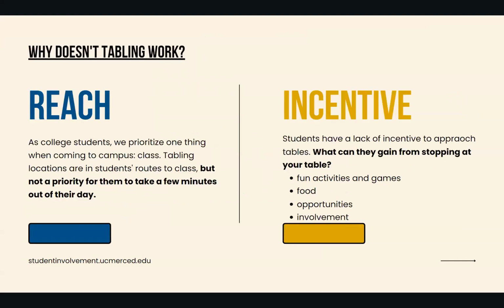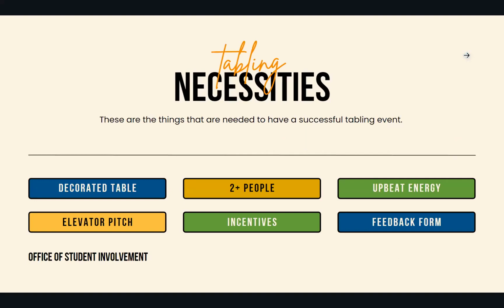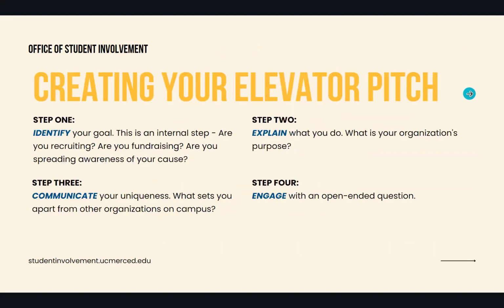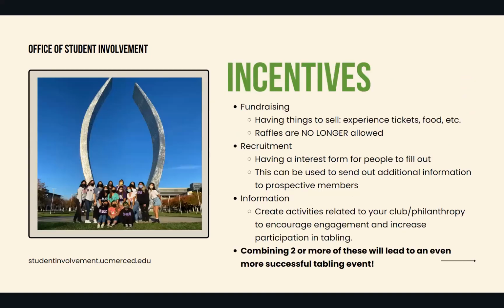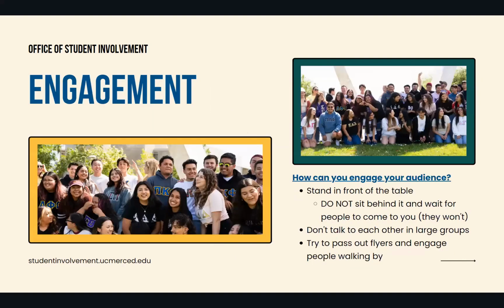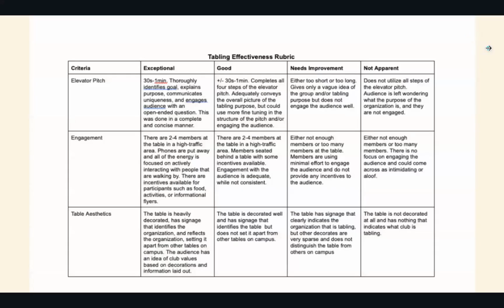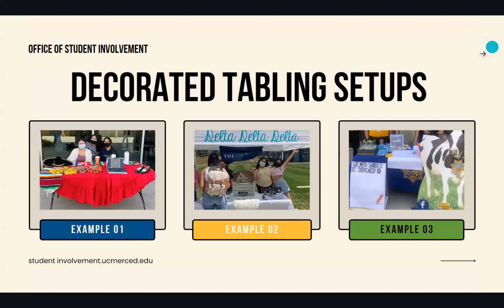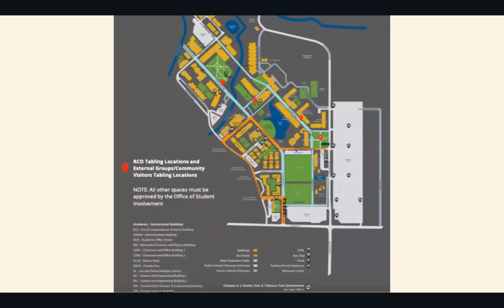RCO FSL Tabling Workshop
Fall 2022 Tabling workshop